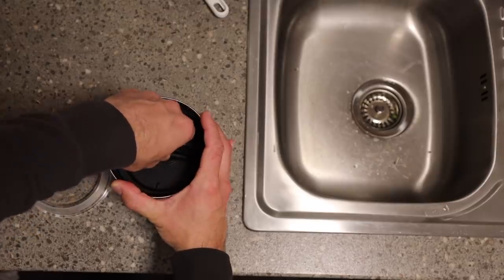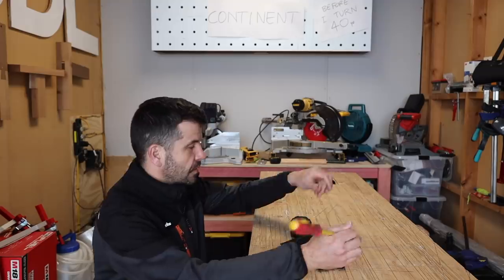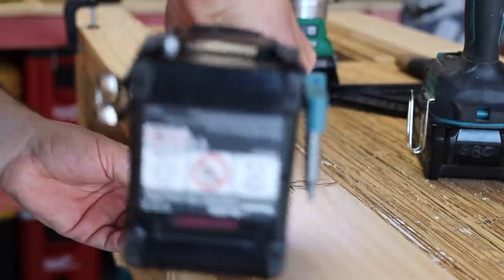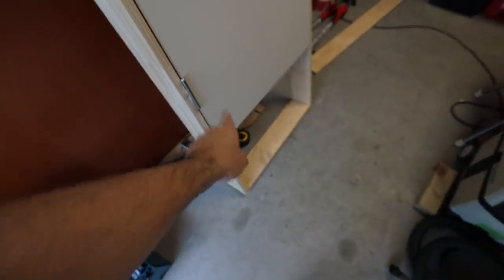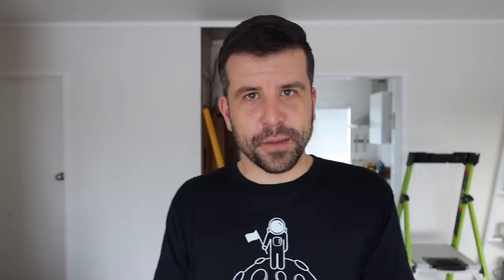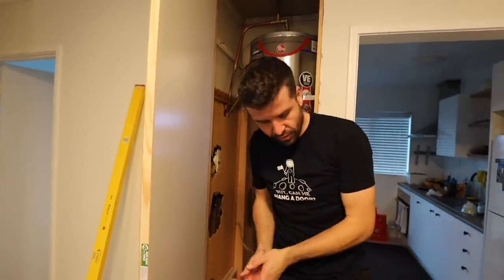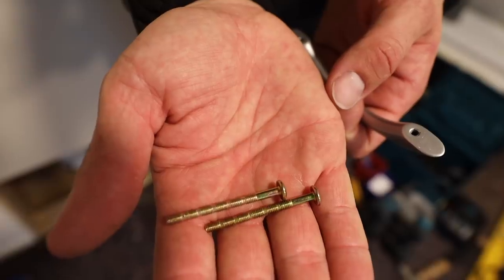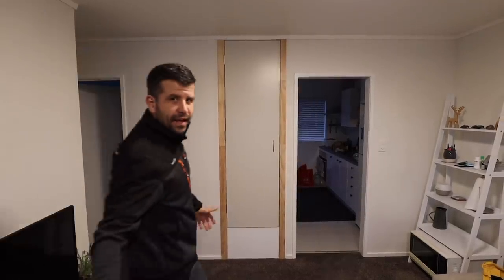When Hanging A Door Gets Complicated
Richmond 7050
New Zealand